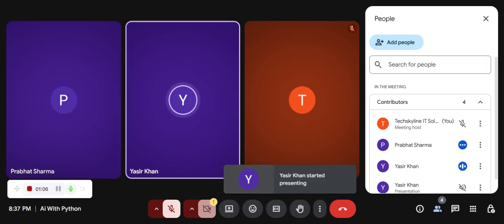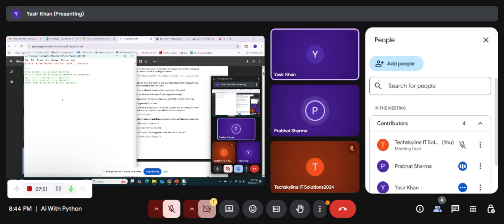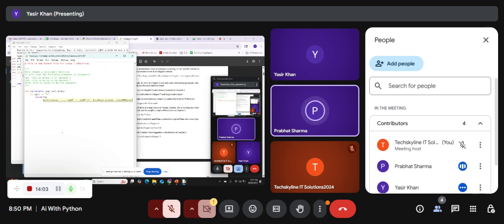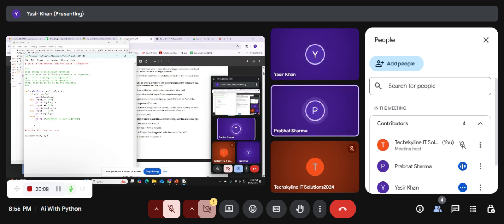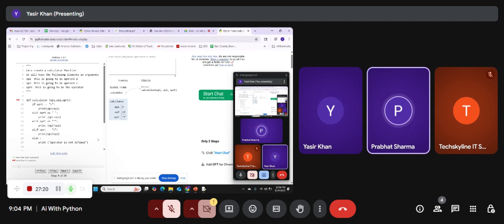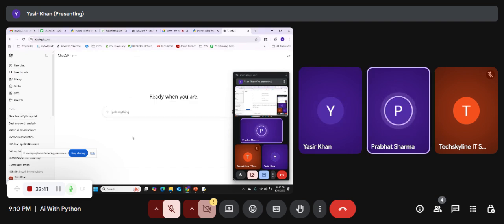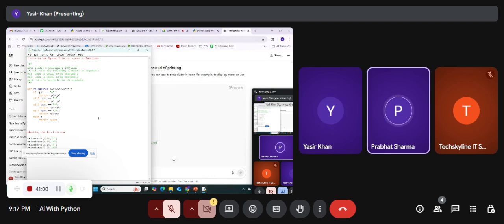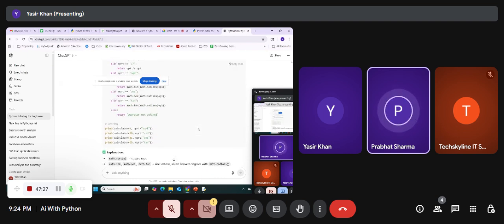Recorded video Oct 8, 2025, 9 27 PM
Jumpstart Your IT Career with Tech Skyline IT Solutions!

I’m Abhi from Tech Skyline IT Solutions, and I’m excited to introduce how our comprehensive IT training and career support services can help you build a successful career in the IT industry.

At Tech Skyline IT Solutions, we offer expert online training in in-demand technologies such as AWS, Azure, DevOps, and data science, scheduled flexibly to fit your lifestyle. Our experienced instructors combine real-world expertise with hands-on learning to equip you with immediately applicable skills.

Additionally, we provide comprehensive job assistance, including professional resume building optimized with keywords, mock interviews to boost your confidence, and personalized job matching to connect you with relevant opportunities. Our support extends beyond placement with ongoing technical assistance to help you excel in your role.

We also guide you through obtaining industry-recognized certifications and simplify background checks to make the process hassle-free. Our expertise covers a wide range of IT domains:

· Cloud & DevOps: AWS, Azure, Azure DevOps, Linux, AWS DevOps
· Data Analytics: Power BI, Tableau, Data Science
· Software Development: React JS, Java Full Stack, Python, Node JS, Android
· Testing: Selenium, Manual & Automation Testing, Tosca
· RPA: Blue Prism, UiPath
· CRM Tools: ServiceNow, Salesforce
· Enterprise Solutions: SAP (All Modules), MuleSoft, Pega
· Frontend Frameworks: Angular, React JS

Our proven job placement process includes skill assessments, resume optimization, mock interviews, job promotion to employers, industry networking, and ongoing career guidance throughout your job search and beyond.

Partner with Tech Skyline IT Solutions to start or advance your IT career with confidence.

Looking forward to helping you achieve IT success.

🌟 Partner with Us for Your IT Success!
Whether you’re starting your IT journey or looking to upgrade your skills, Tech Skyline IT Solutions is your trusted partner for career growth.

Abhinav Joseph
Director – Tech Skyline IT Solutions